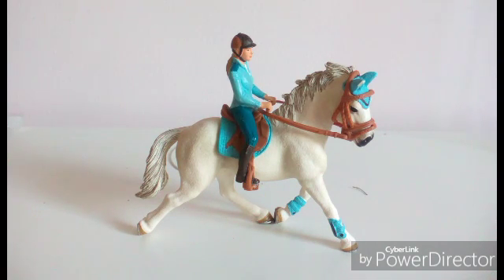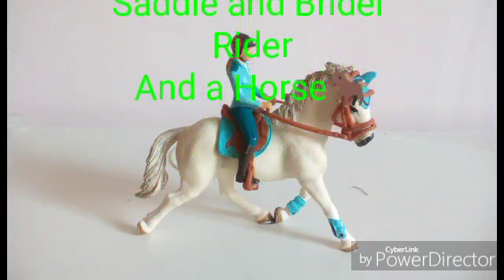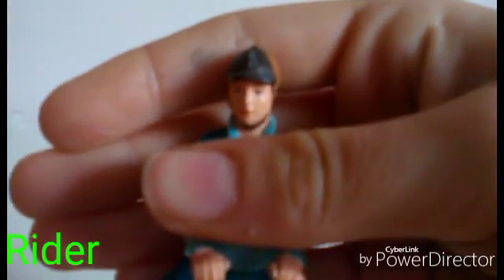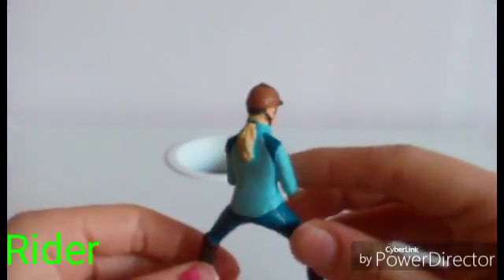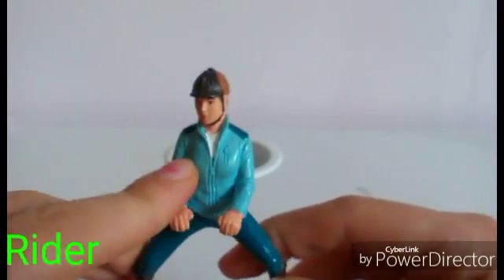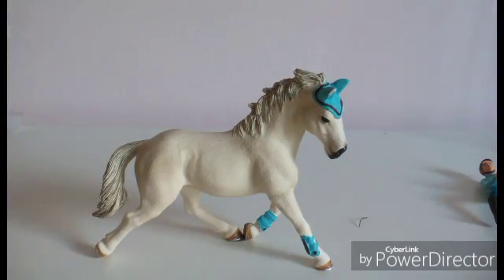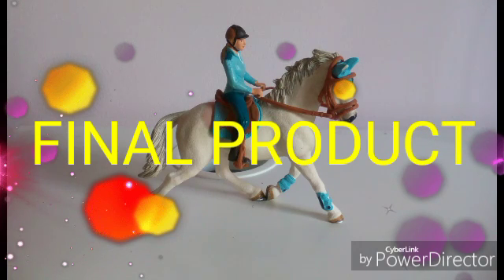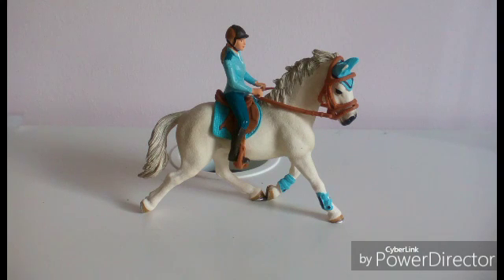Vlogmas Episode 4 Schleich Tournament rider set